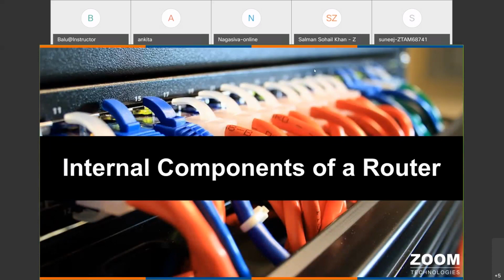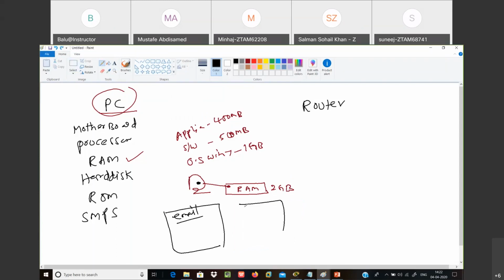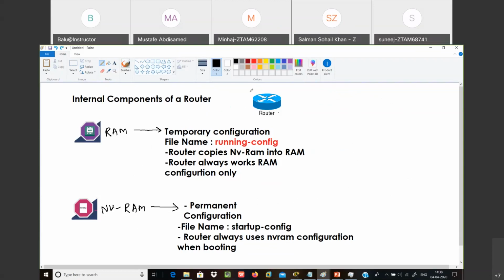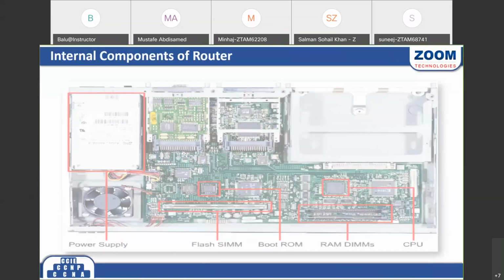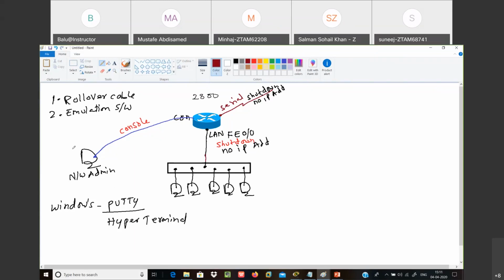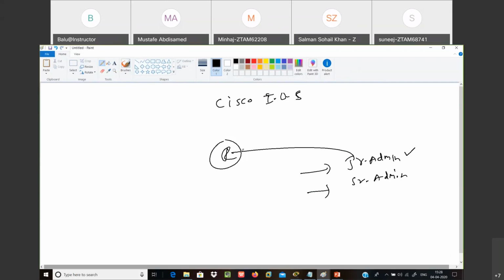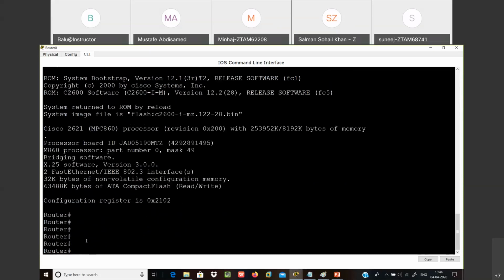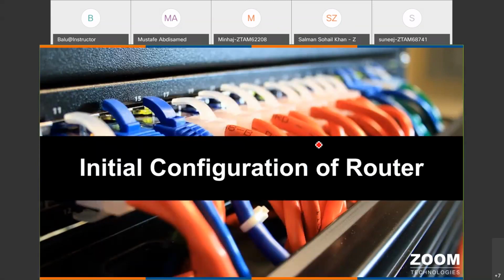06 CCNA+ IC of Router